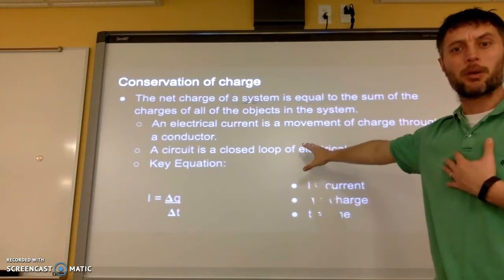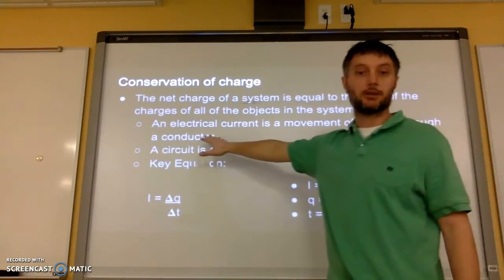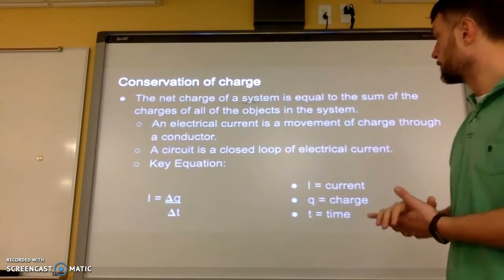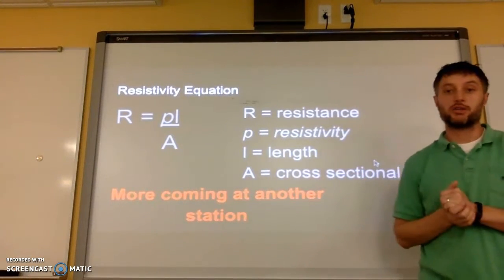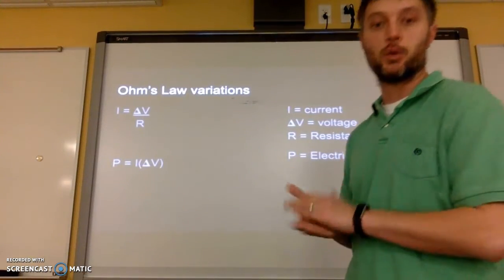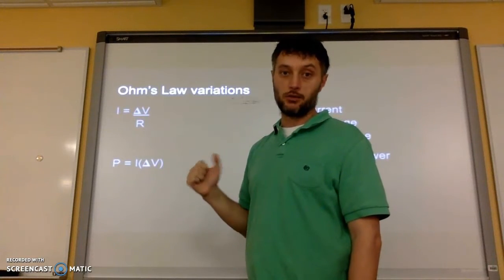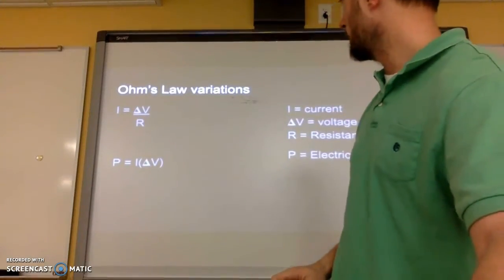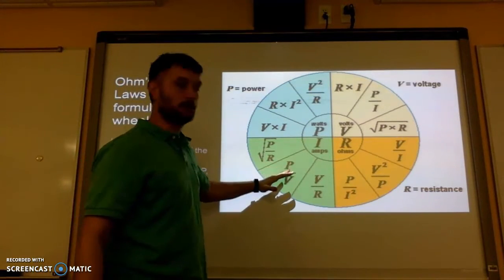Resistance Stations - Station 1